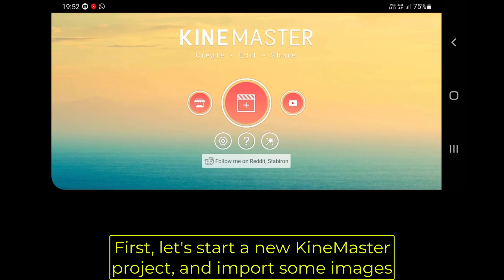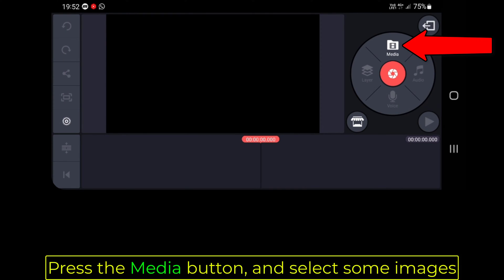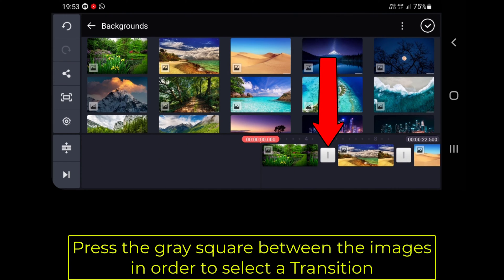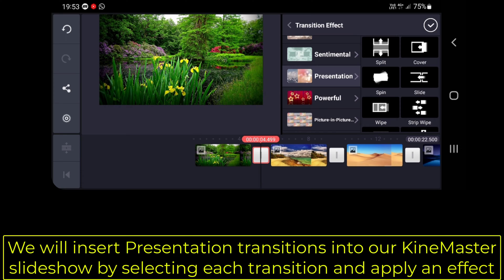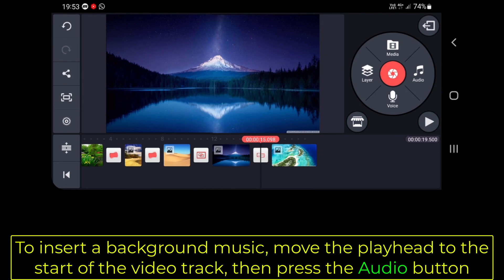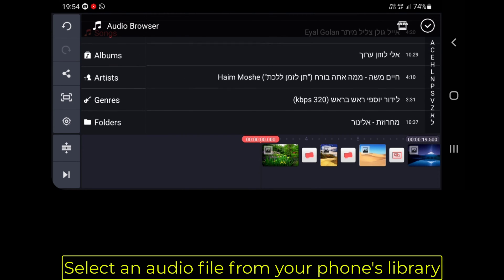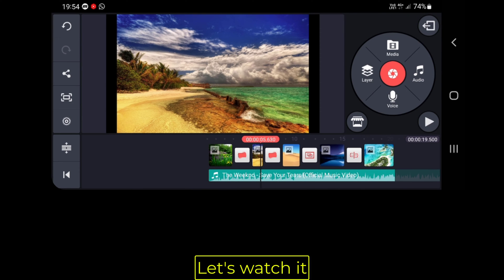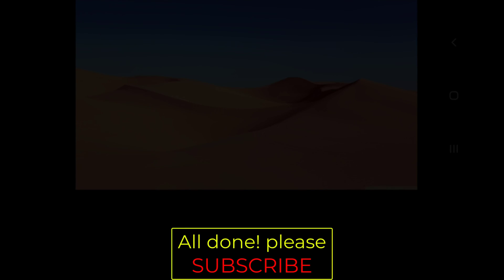How to create a photo Slideshow with Transitions and music in KineMaster (Android)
In this KineMaster tutorial we are going to teach you how to create a photo Slideshow with Transitions in KineMaster video editor App on Android step by step and with ease. We will start by creating a new KineMaster project and then add our video to the Timeline, then we will add Transitions between each of the pictures / images / photos, then we will add a background music / audio to the KineMaster Transition by browsing our phone's library in KineMaster video editor App on Android.